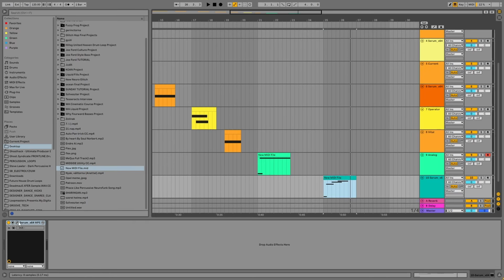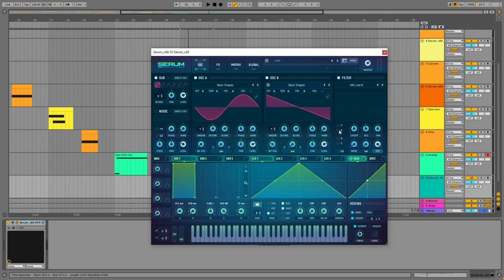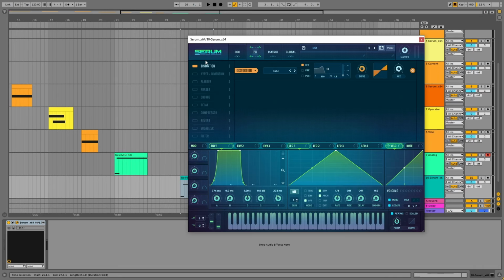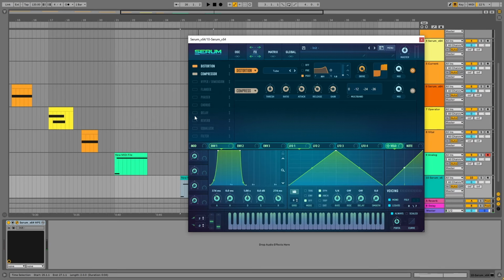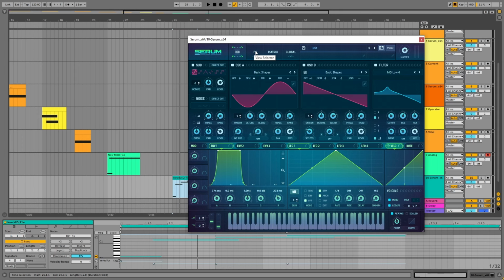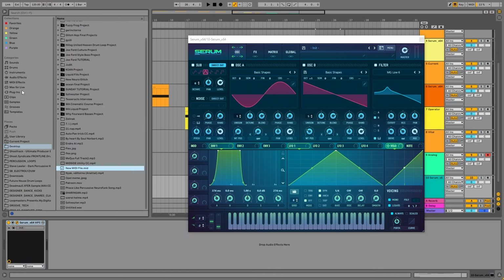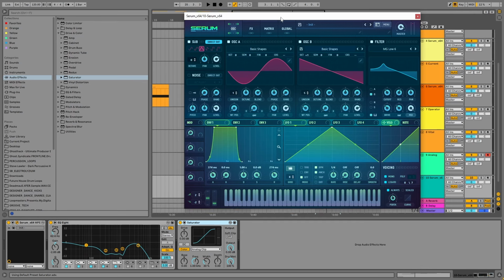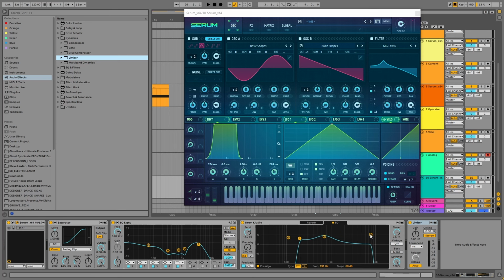Orchestral BRASS made by a synth? Here is how!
Drawing inspiration from the eerie brass textures of Annihilation, Dan crafts a massive, atmospheric patch in Serum. The result is a cinematic and ominous sound that adds deep tension and weight.